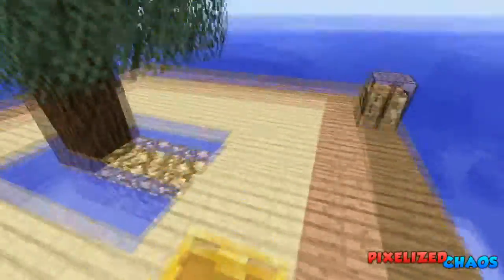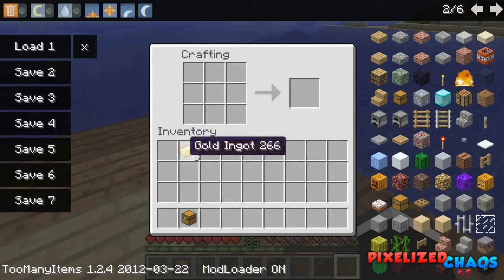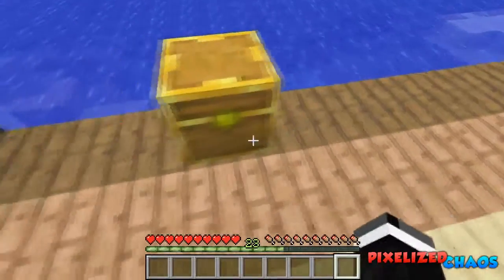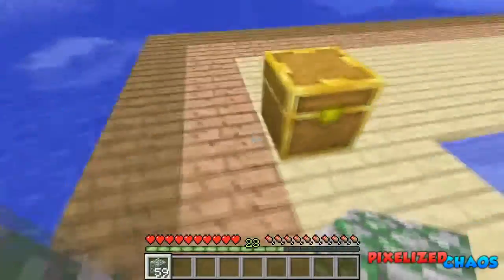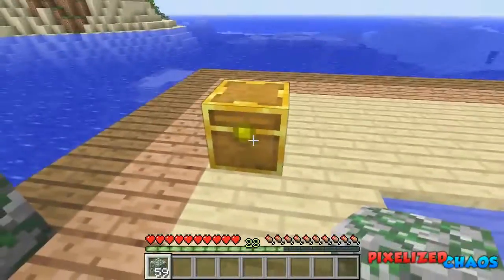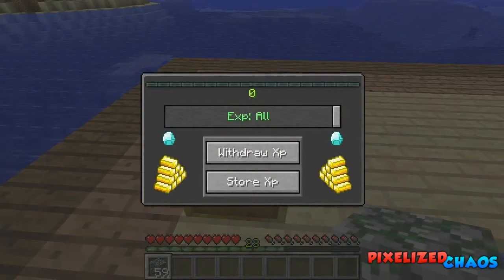Chaos's Mod Spotlight Exp Chest Mod! Save Exp, Exp Protection & Exp Storage)